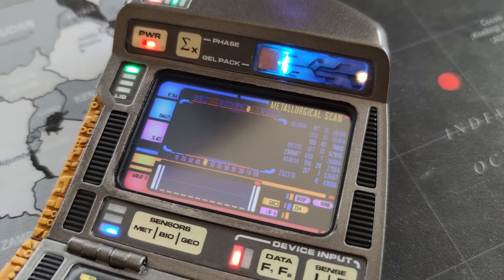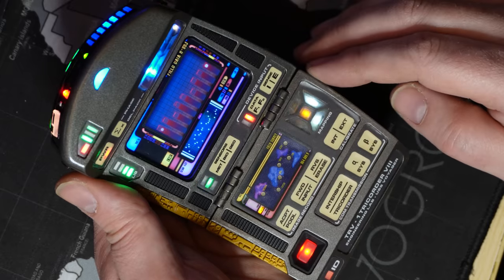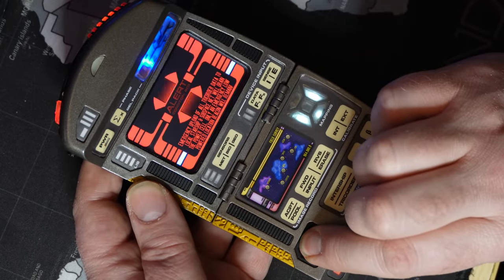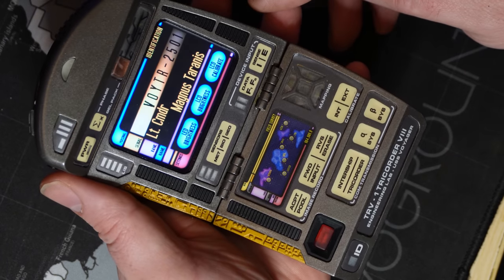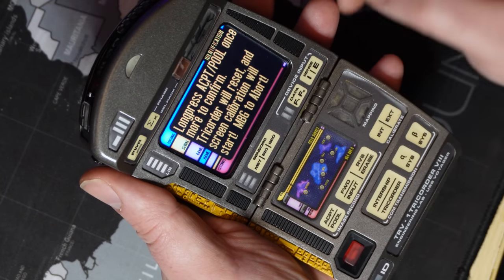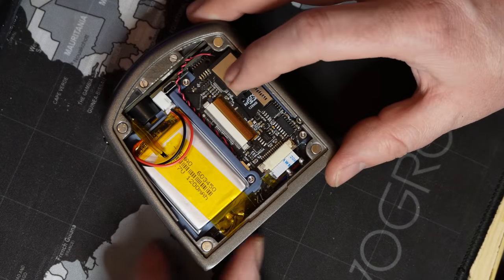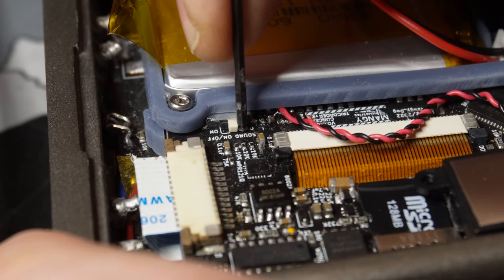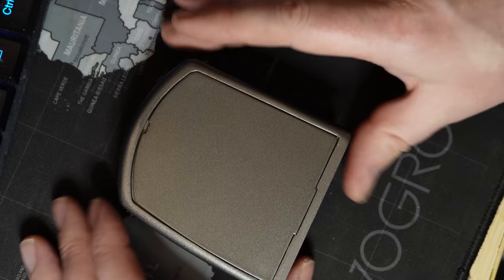How to use your Tricorder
Hi All this is just an instructional video on how to use the tricorder. This is mainly for those who have received one. But I wanted to make this video available for everyone to see :)

I will be working on a full project video that goes into the details of this versions development very soon. Maybe even start writing a script in the next day or so.

I'm sorry for the delay and lack of content on this channel.

If you like to build one yourself or just want to play around with the source files. You can get access to this and other project files through the Super Support Tier.